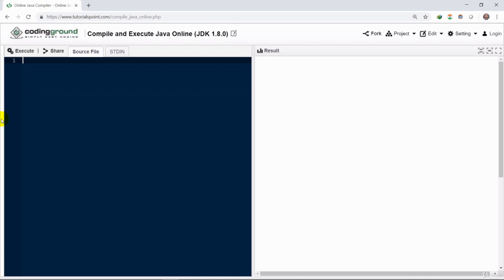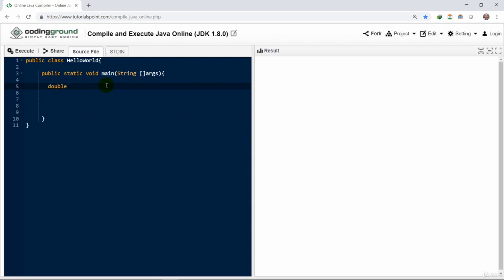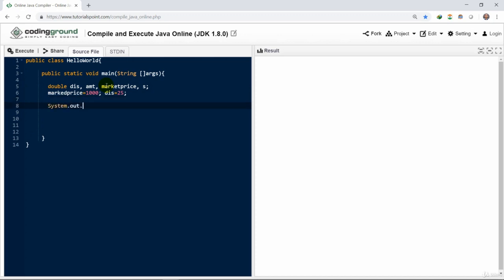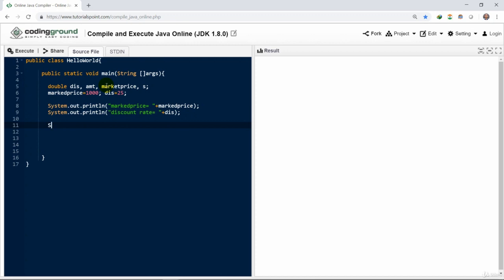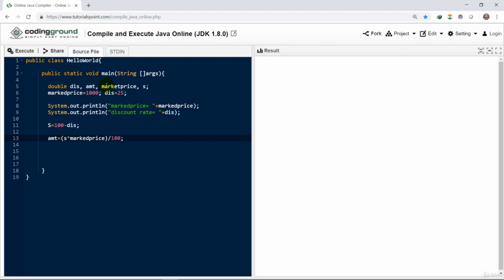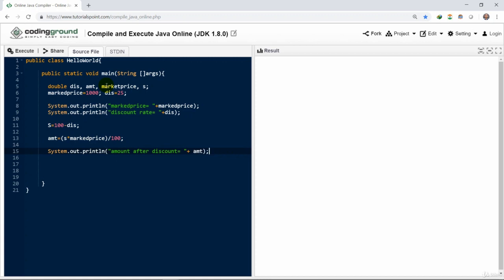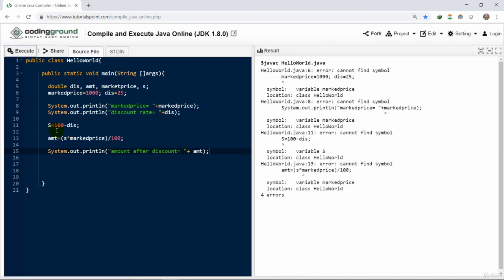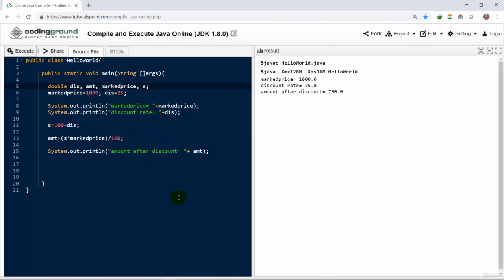35 Prac 14 Calculate discount